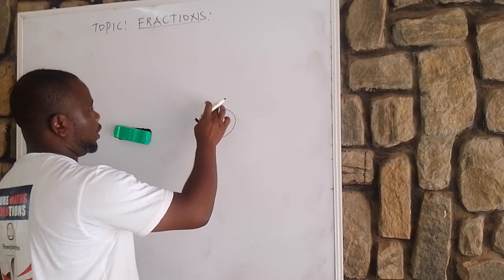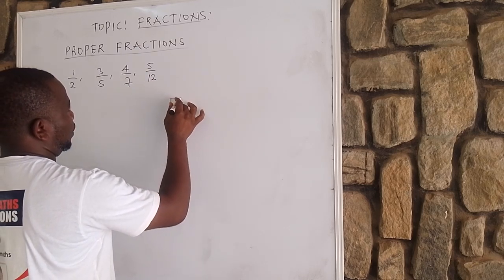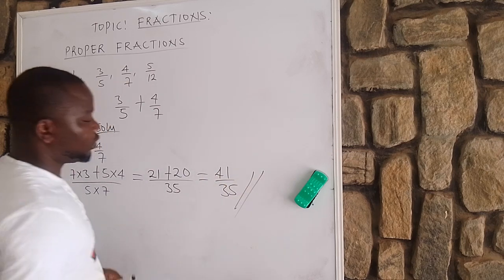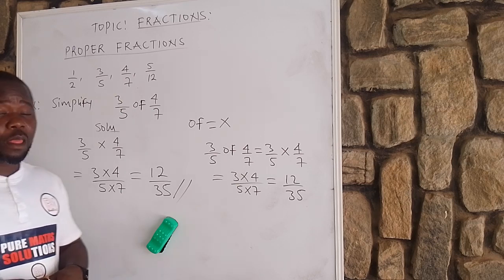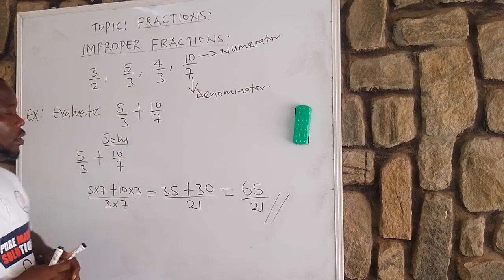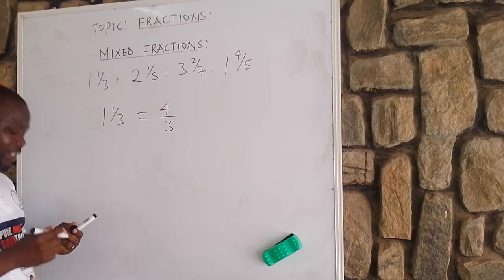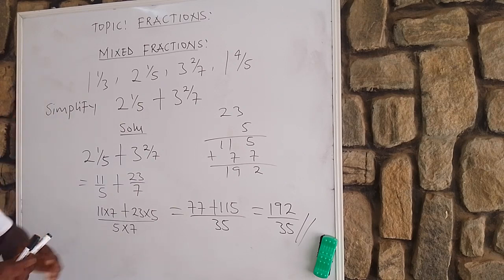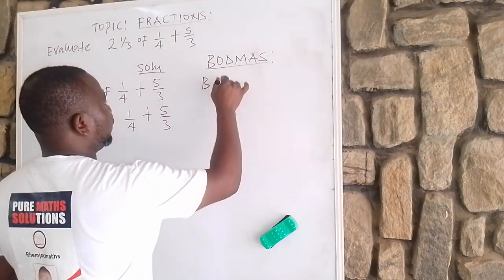TOPIC: FRACTIONS: In this video, you will be taught how to simplify Proper, improper Mixed fraction